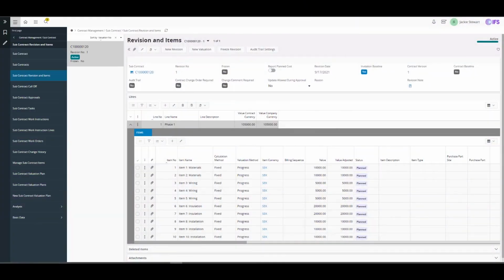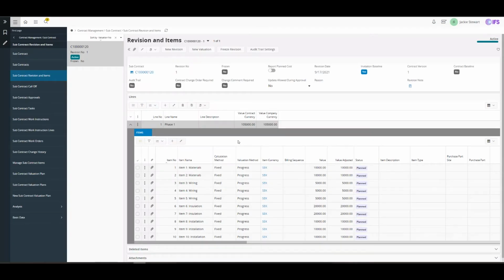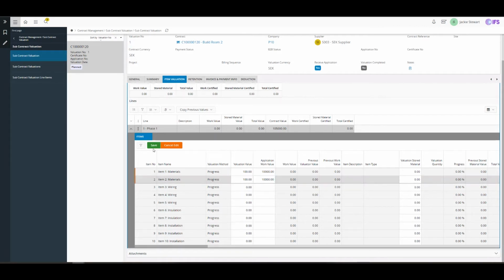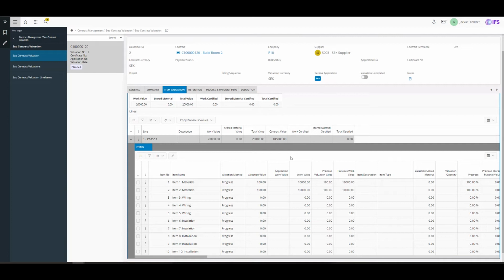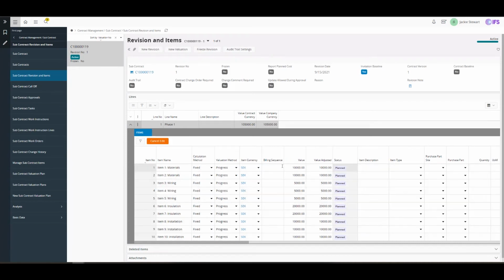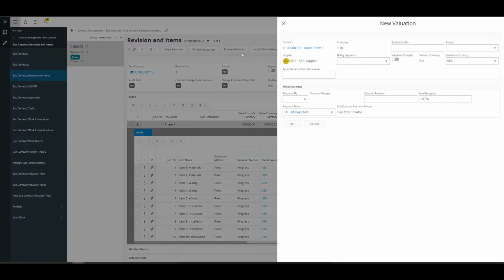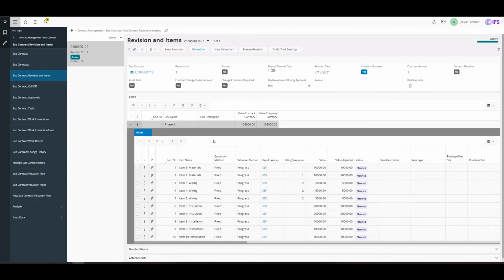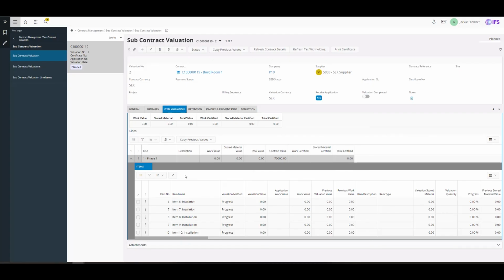Contract Management Discrete Billing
Sakuni Kalyanaratne - Senior Software Designer

This video describes Contract Management Discrete Billing that was introduced in Contract Management, with the aim of making the billing process more simplified and flexible. It is done via an item level attribute called Billing Sequence, a numerical value that is used to group items of a sub contract when valuations are created, which will group those items with the same sequence to create a unique valuation.